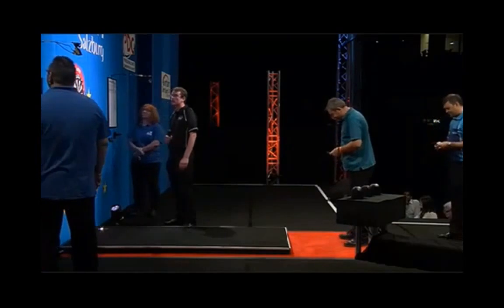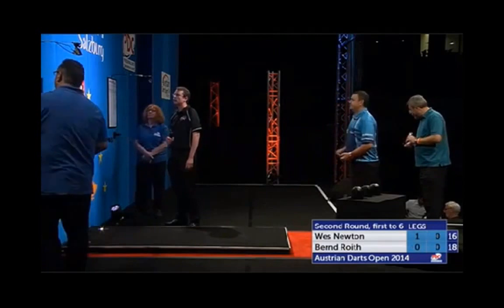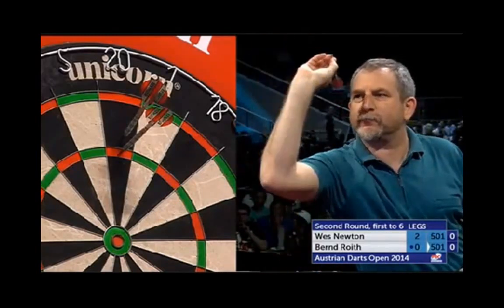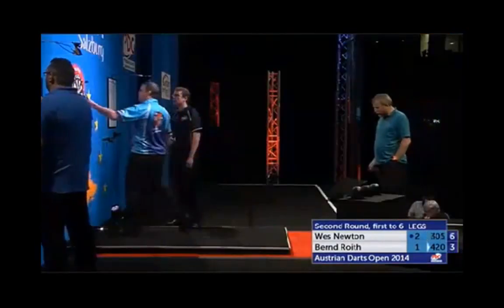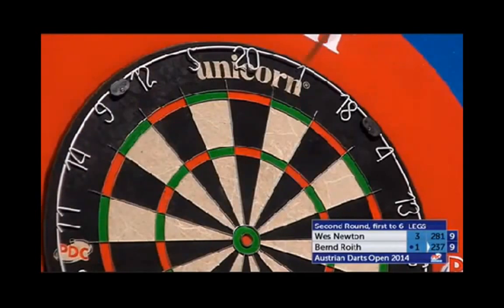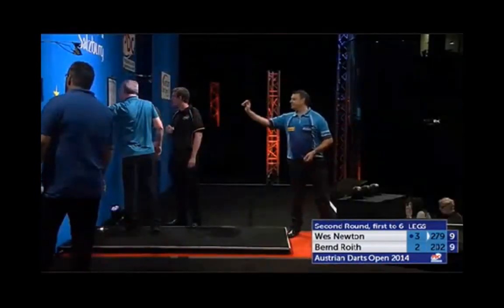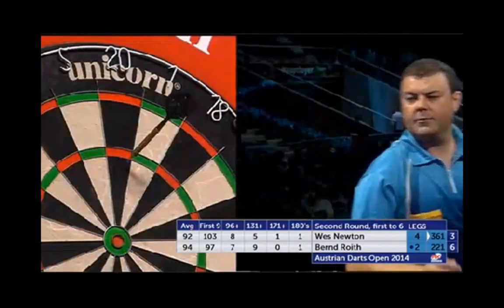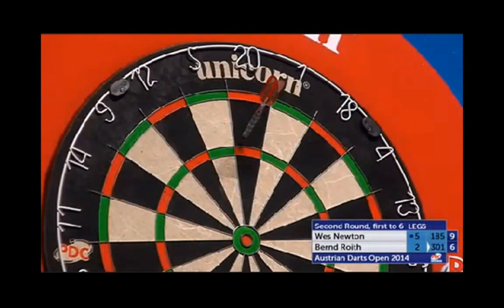PDC Austrian Darts Open 2014 - Second Round - Wes Newton vs. Bernd Roith